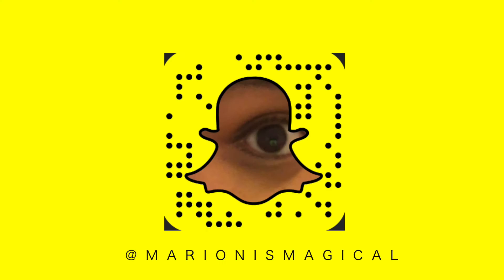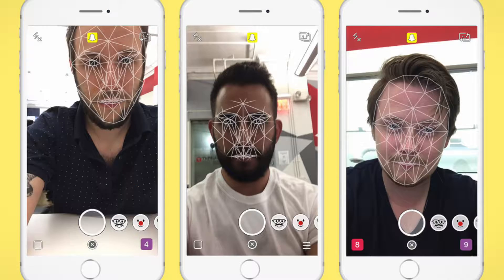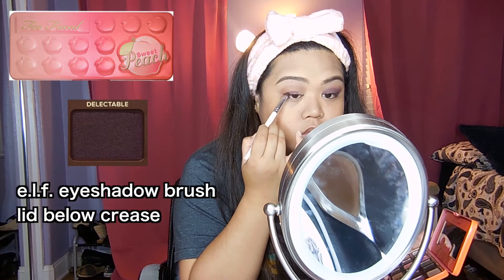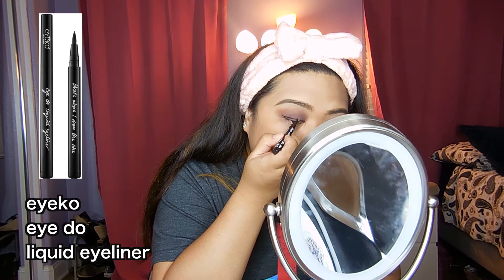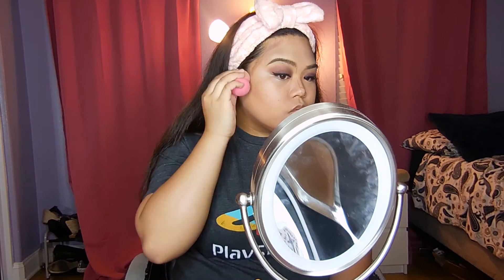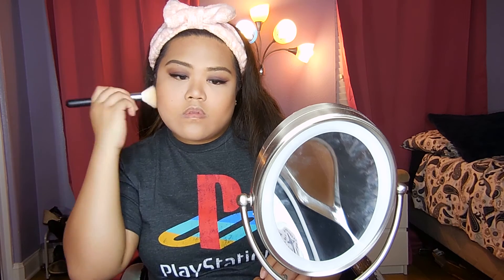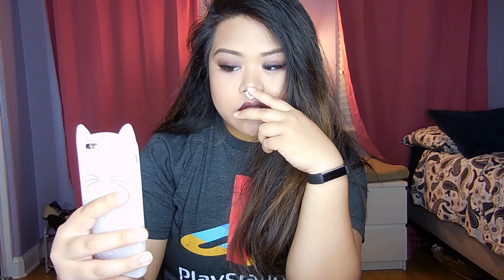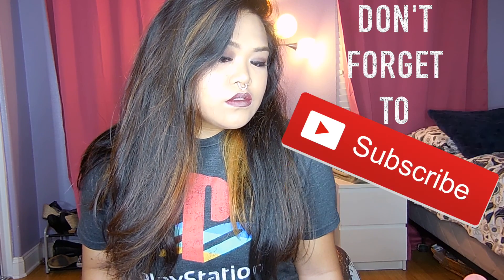SNAPCHAT FILTER MAKEUP TUTORIAL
In which I decide one of the most recent face filters out on snapchat would be quite simple to emulate with actual makeup!

note: although very cheap, these lashes take quite a while to be delivered

Insta, Snap, Twitter, Tumblr: @marionismagical